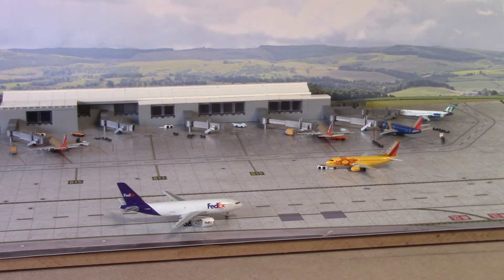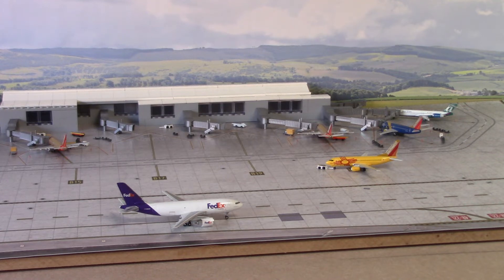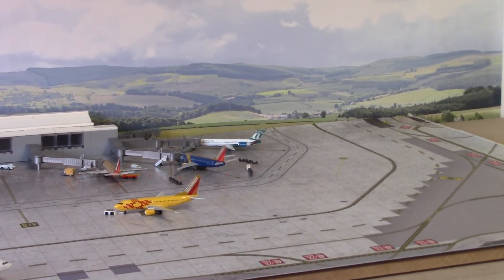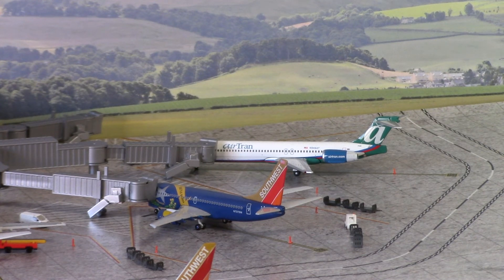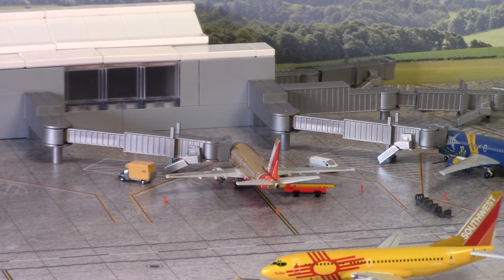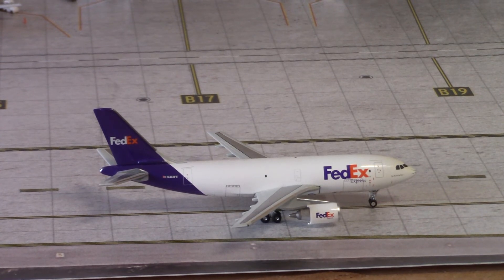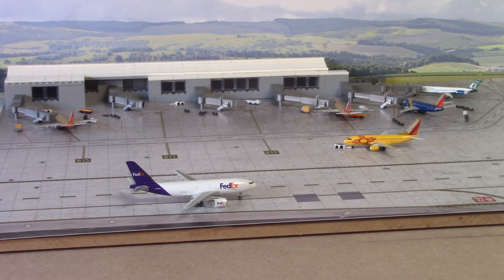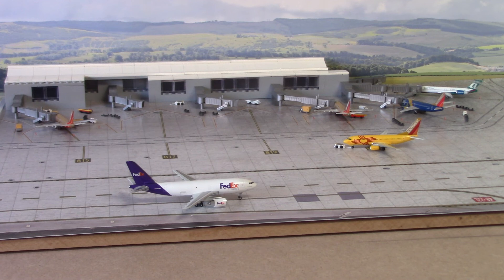1/400 US Model Airport Update #2